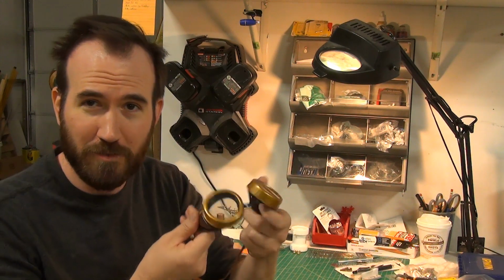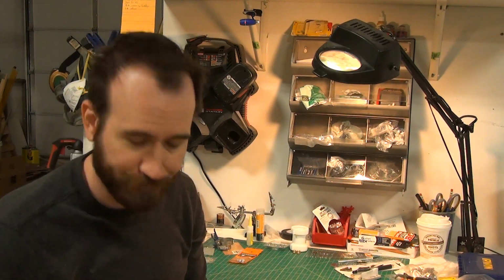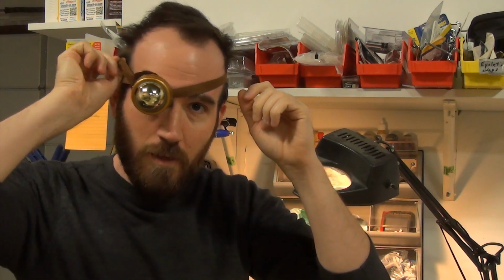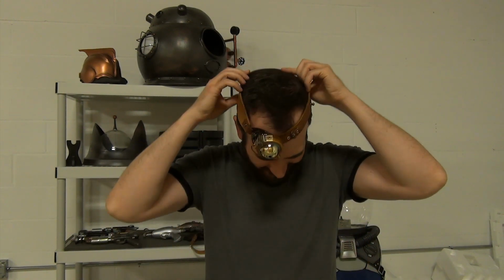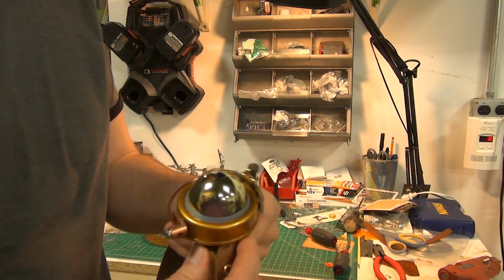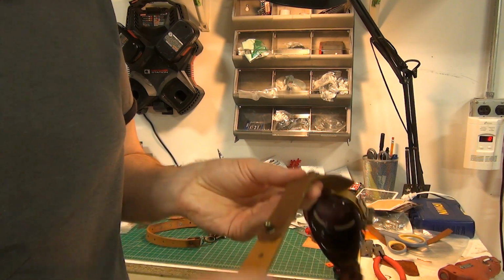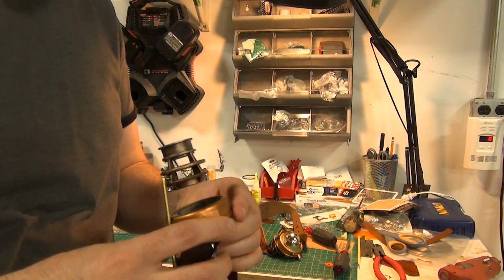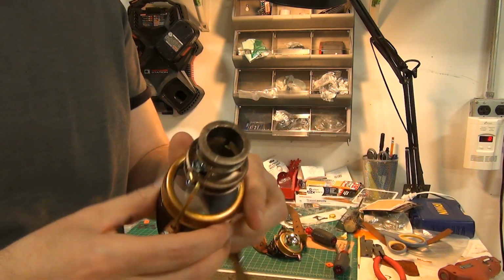One Day Build, Steampunk Goggles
How to fix up off the shelf steampunk goggles